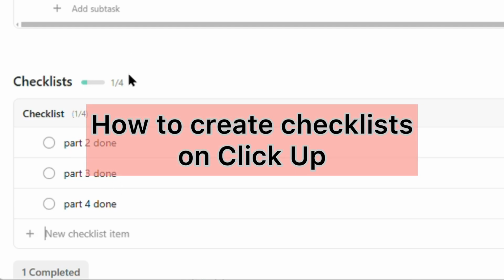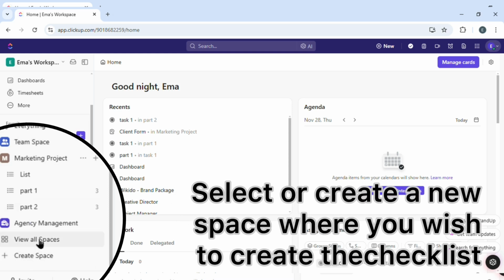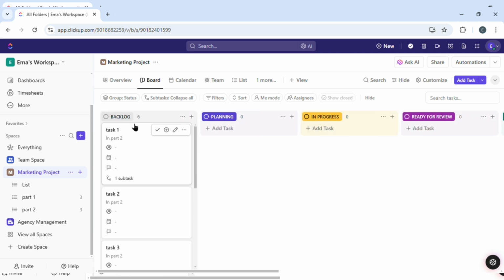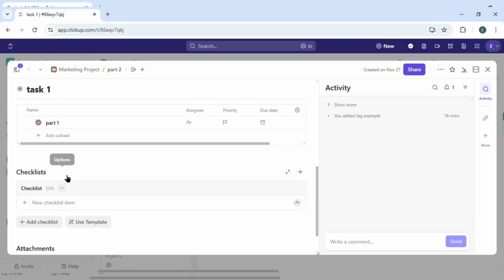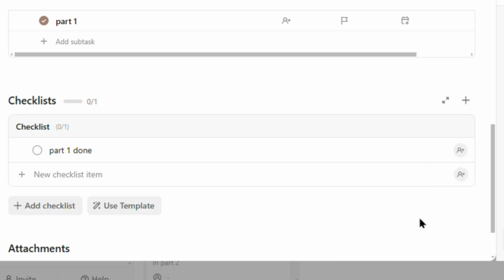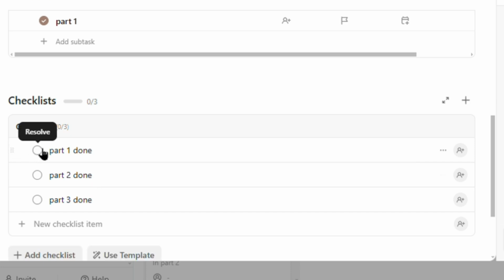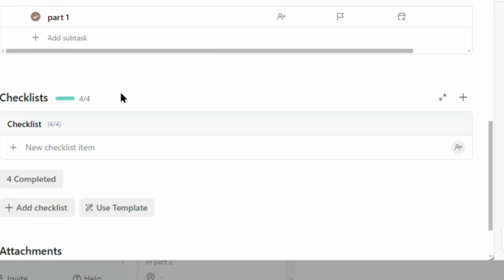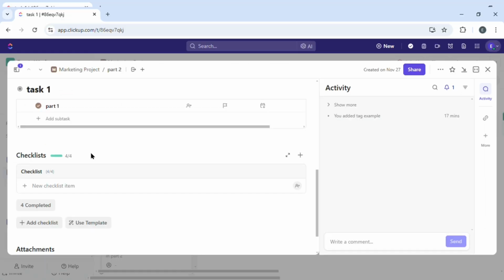How to Create Checklist on ClickUp (2025) | Easy Guide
Looking for a guide on how to create checklist on ClickUp? In this video, we'll guide you on how to create a checklist in ClickUp.